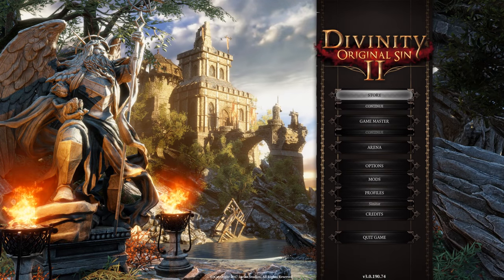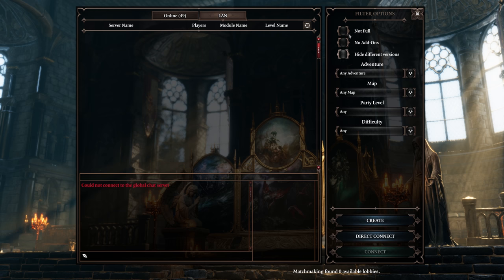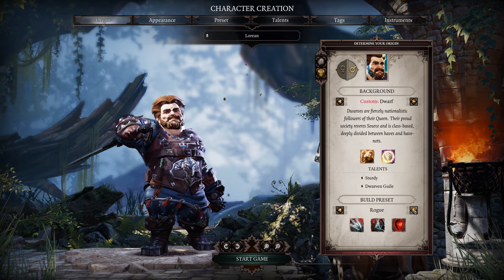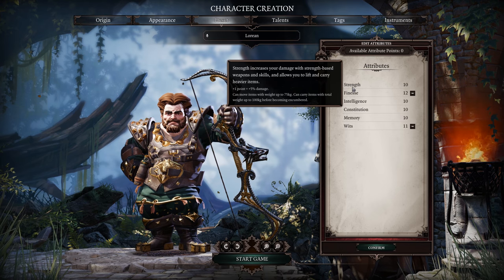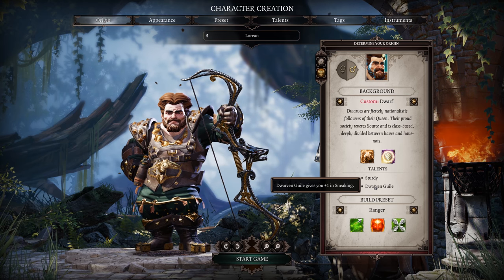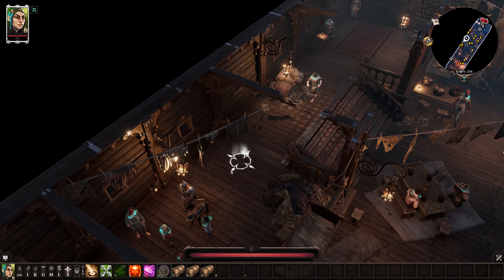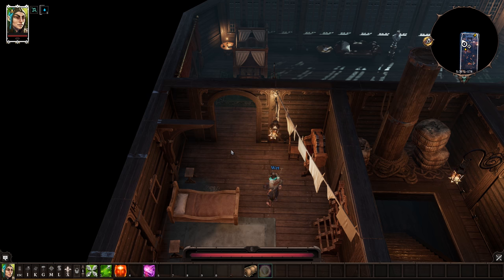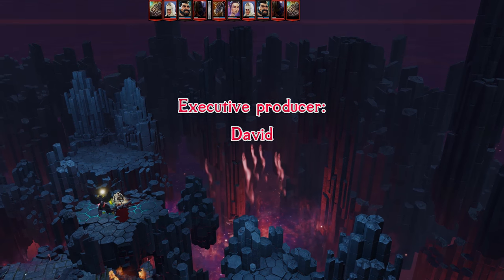Beginners Guide to Divinity Original Sin 2 - How To Start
Welcome folks!

Buy games with biggest discounts ever. For real

Welcome! So, you can to start your journey in Divinity: Original Sin 2? Great! Watch this video to get some basics before you will start it :)